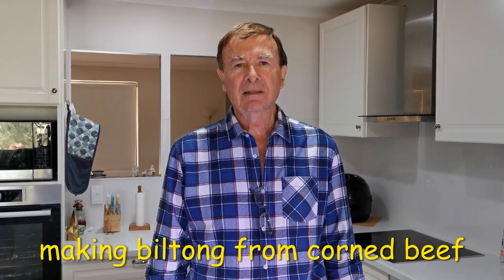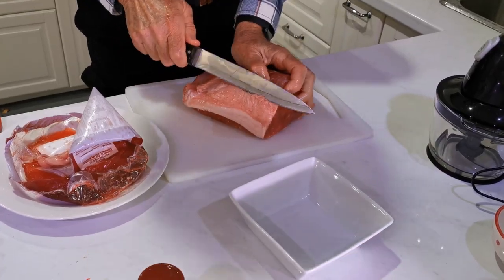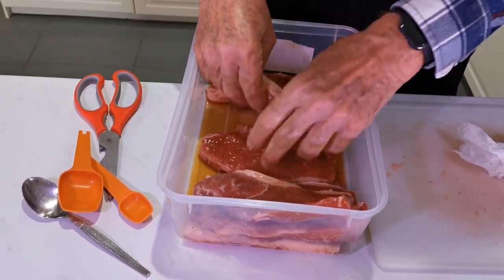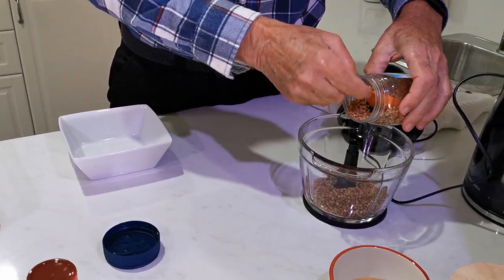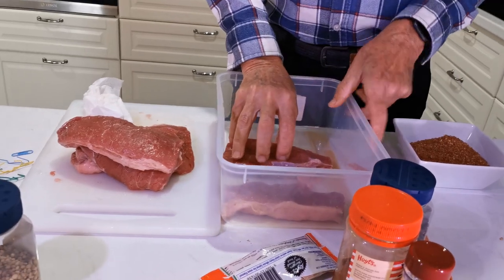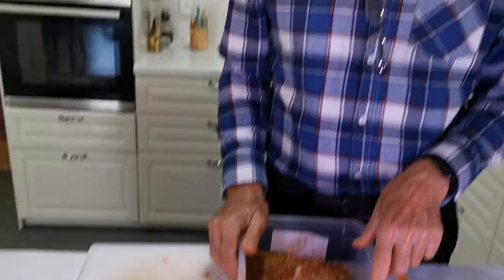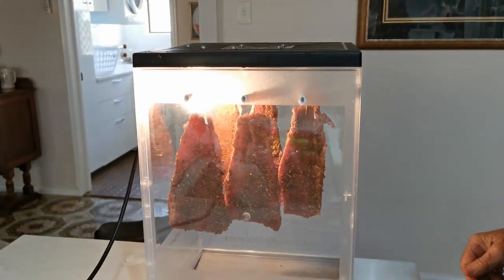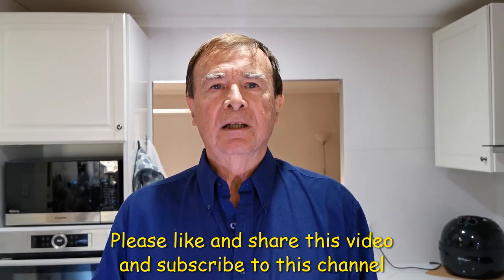Biltong or jerky recipe from corned beef a tasty keto snack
This tutorial video shows a biltong or jerky recipe from corned beef and is ideal for a tasty keto snack. Corned beef is considerably cheaper than fresh beef like topside or silverside in this part of the world so this recipe is a cost effect way to make your favourite keto snack, biltong or jerky. I have needed to experiment with this recipe to account for the saltiness of corned beef. The biltong is ready for eating after 1.5 to 2 days using a cabinet with continuous fan and mild heat from a 40 watt incandescent light bulb. If you would like to know how to make your own cabinet for next to no cost then take a look at this video tutorial it also shows the more traditional biltong recipe for fresh beef. Why not try a combination of the 2 recipes on some fresh biltong beef?

Here are some time stamps for browsing the content of this video:
00:00 Beginning
00:09 Type of meat used for making biltong or Jerky
00:32 Biltong or Jerky as a snack for those on the Keto diet
01:35 How to prepare and cut the meat for biltong or jerky
02:59 Soaking meat in vinegar prior to applying the spices
04:10 Biltong or Jerky Spice recipe and preparation and application of spices
08:33 How to use paper clips for hanging biltong or jerky
09:24 How to hang Biltong or jerky and how to setup drying cabinets
11:30 Biltong or jerky drying time and how to slice and store the dried biltong or jerky
12:27 Tasting the sliced biltong or jerky

Corned beef, coarse salt, coriander corns and coriander powder, paprika, onion powder and black pepper corns.
The full recipe for the corned beef biltong or jerky can be found on this blog article
For a serving size of 50 grams:
Carbs = 2 grams
Calories = 150